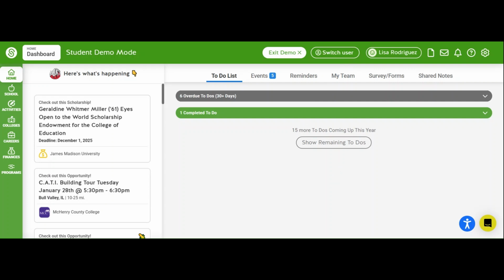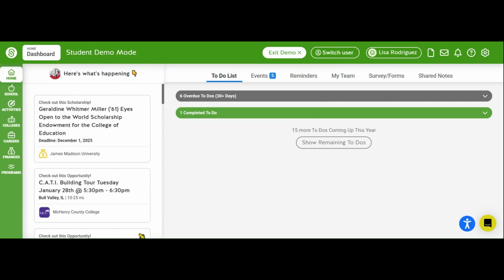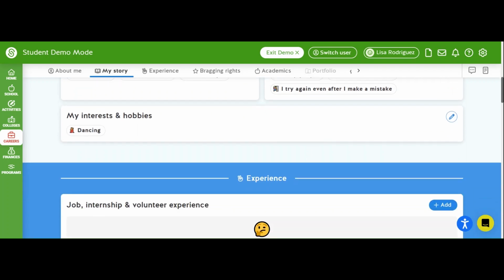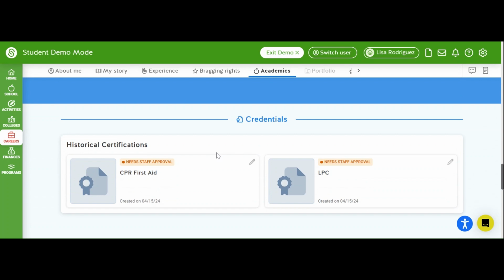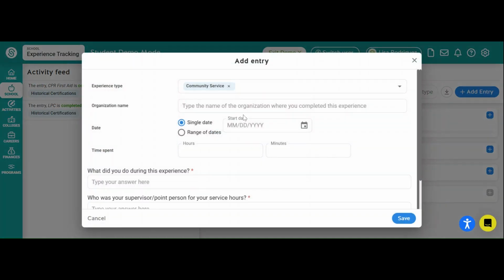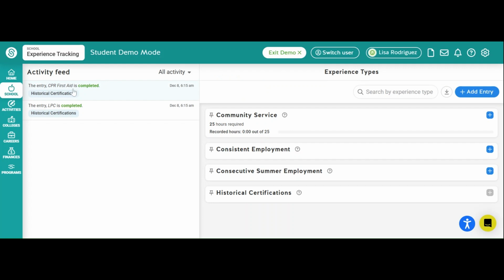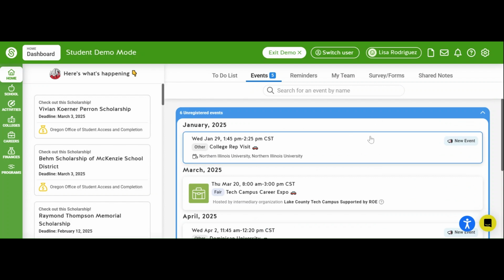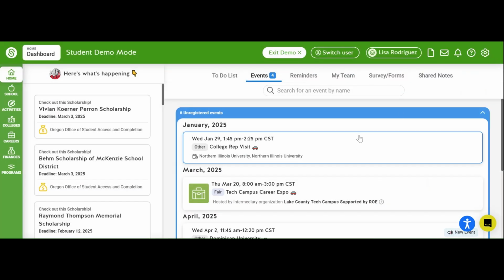Update Profile, Complete Experience Tracker, and Check Upcoming Events on SchooLinks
A step-by-step guide for students on how to find and update a student resume/profile, the experience tracker, and check upcoming events on SchooLinks